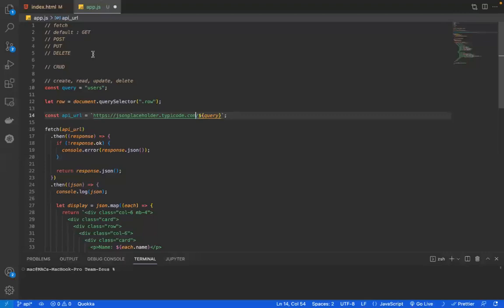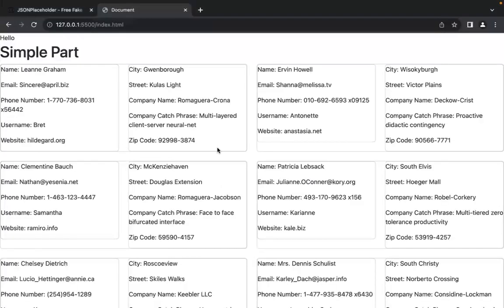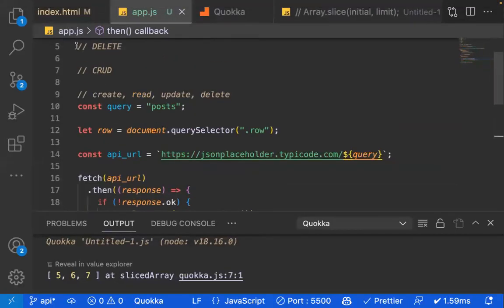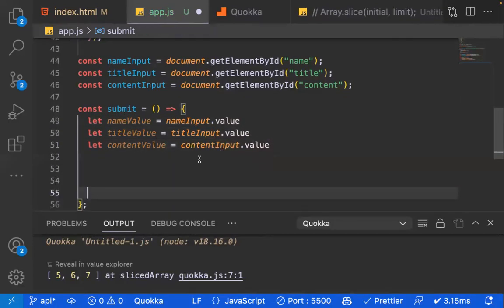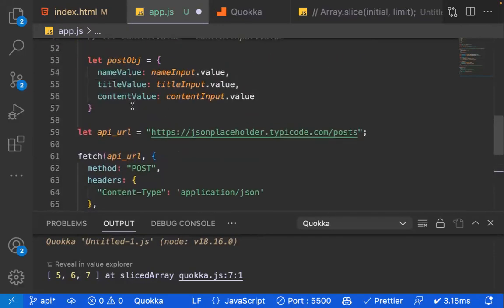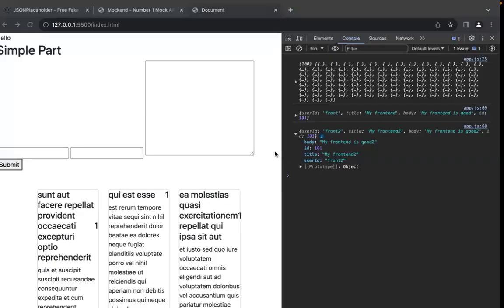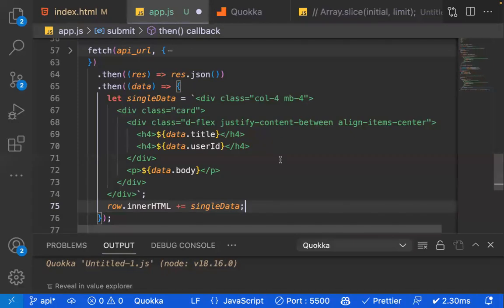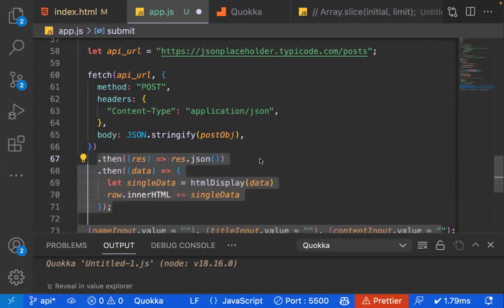26. KodeCamp 3.0 Beginner Frontend - API Continued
API Continued